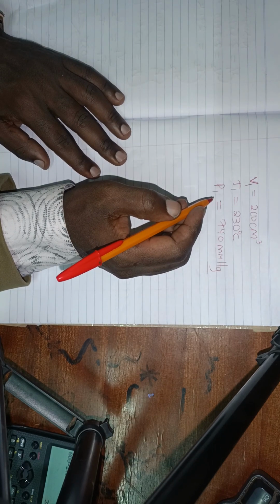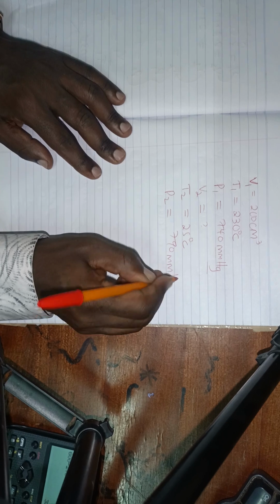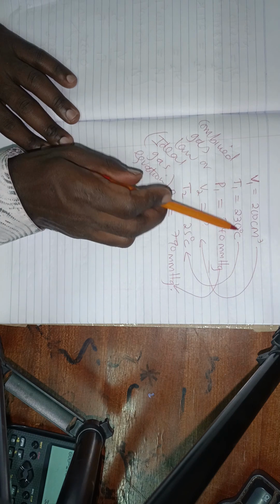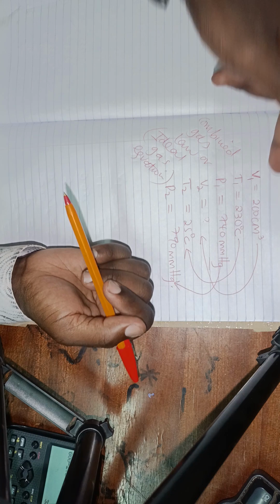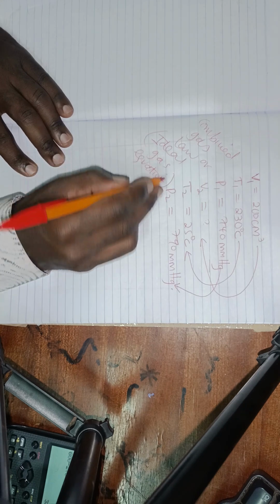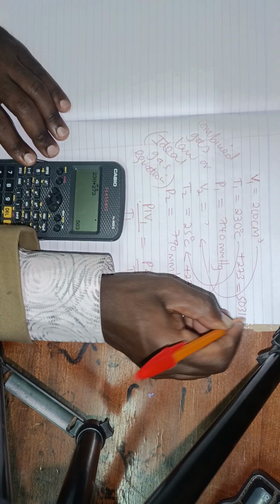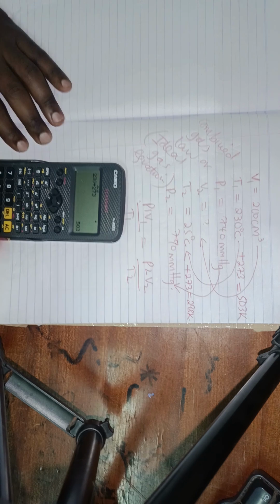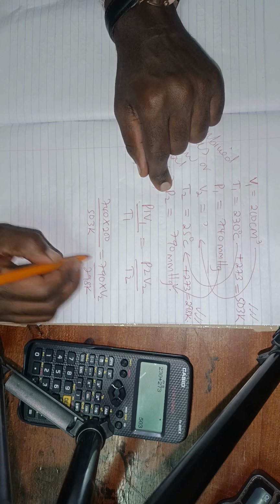Gas laws- rate of diffusion